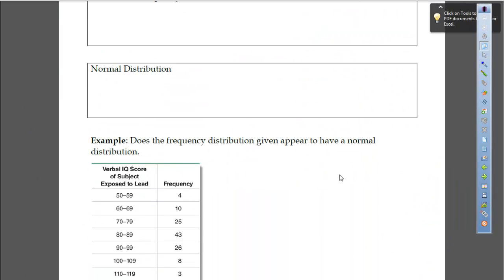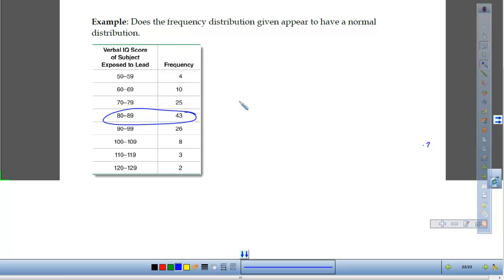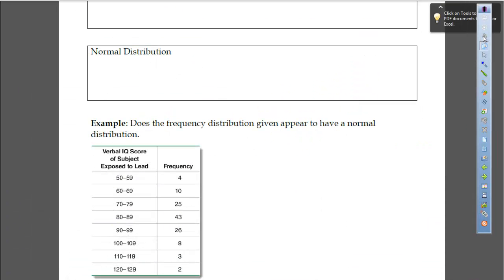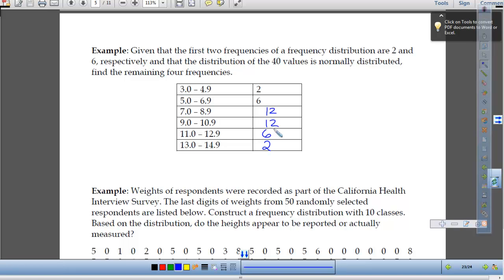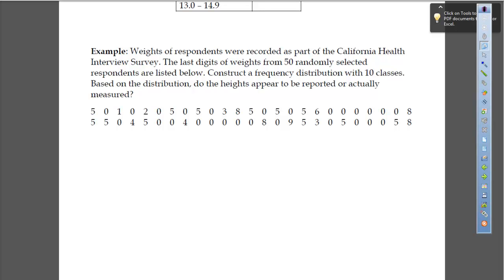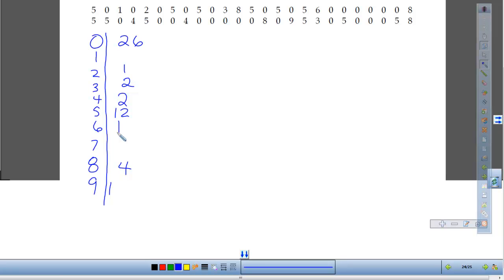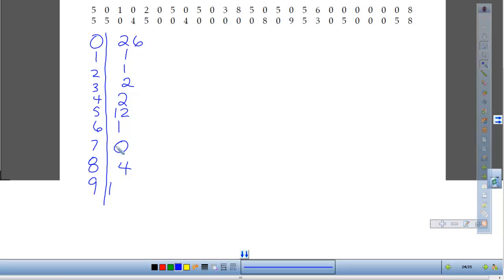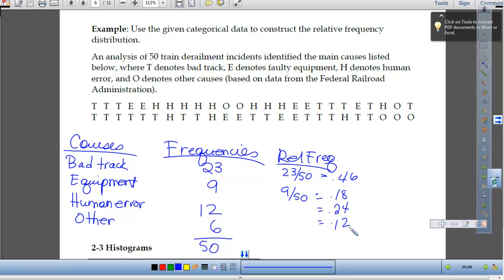09 Frequency Distributions - continued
categorical distributions, interpreting the distribution